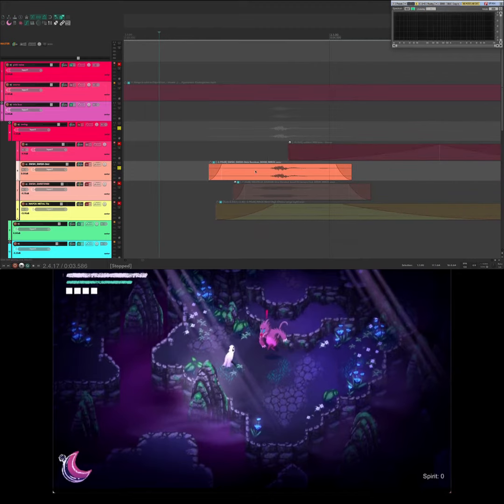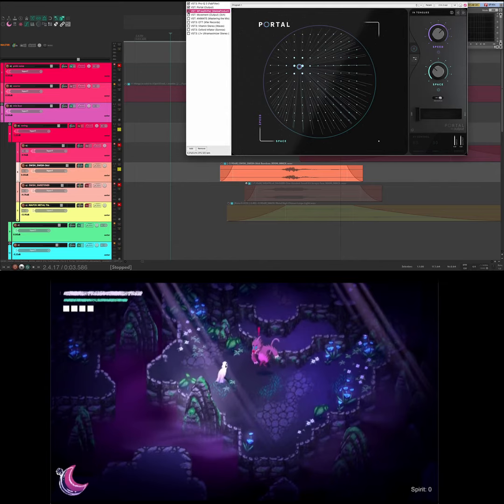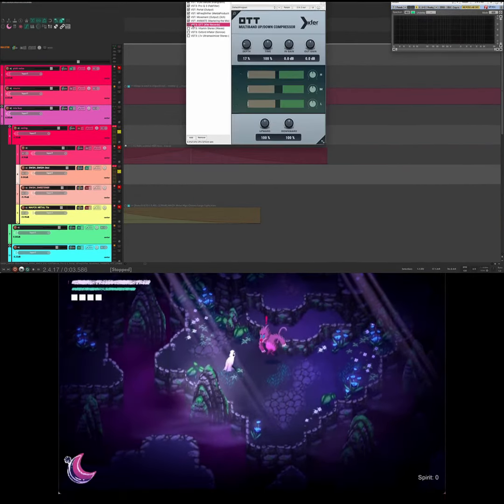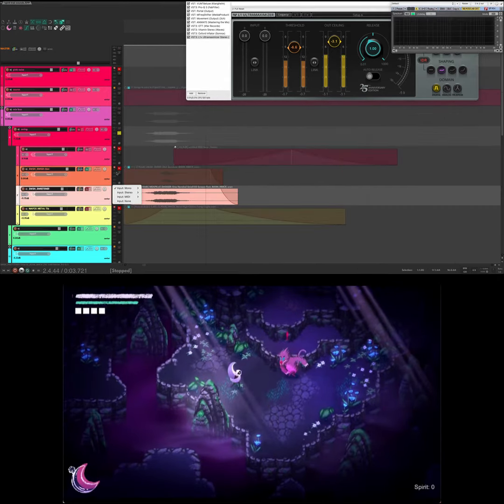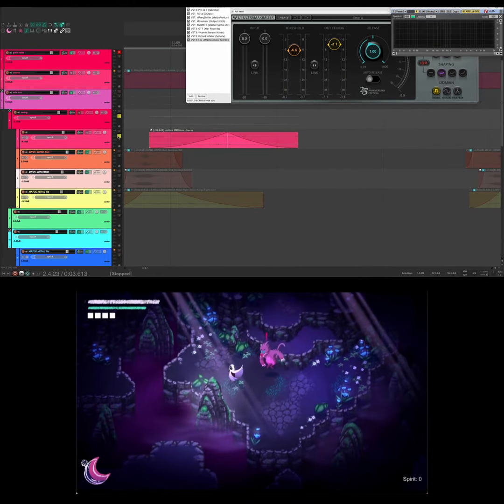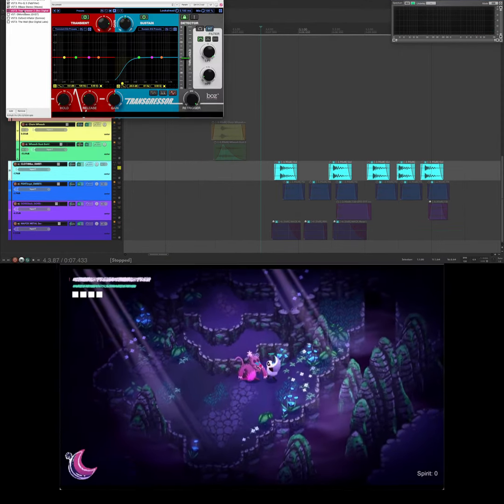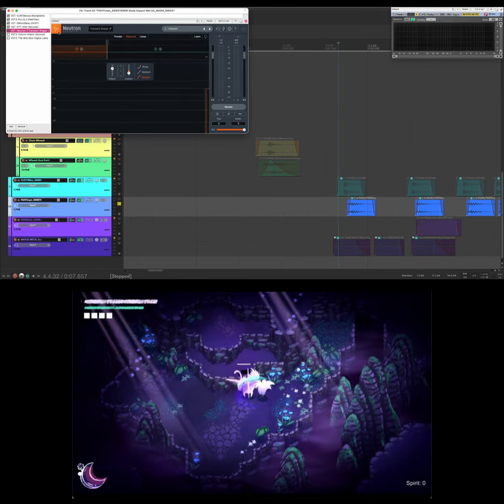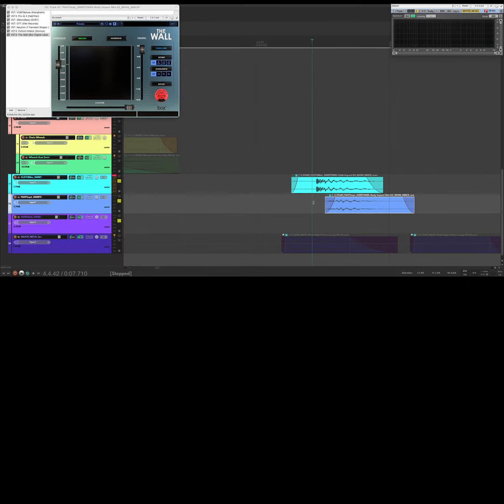Designing Combat Sound Effects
This is part of a sound redesign I made for an indie game by Thierry Bongard called Spirit Trail, which you can check out here:

Basically I describe my process of making ethereal combat sound effects. Sound design is fun.